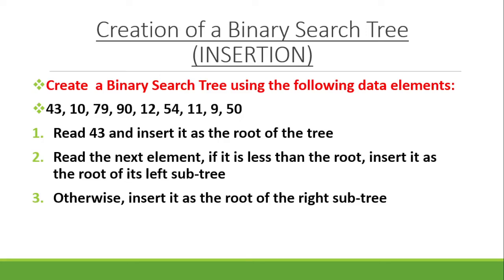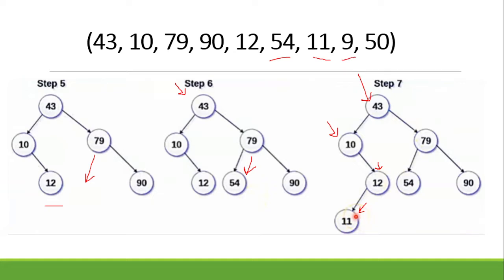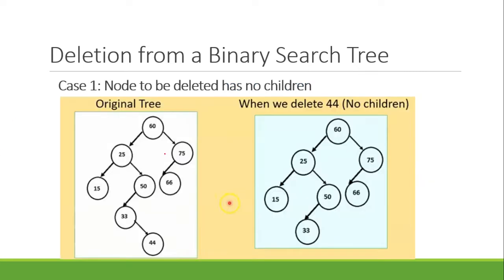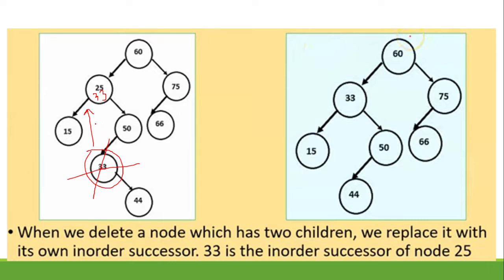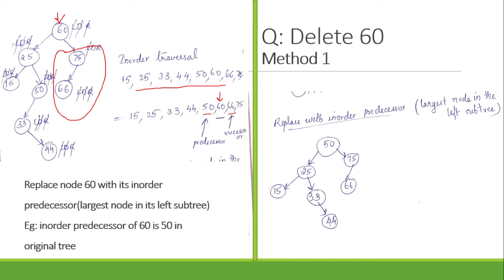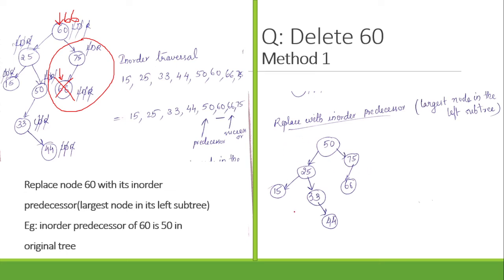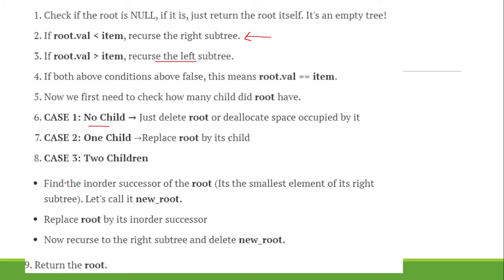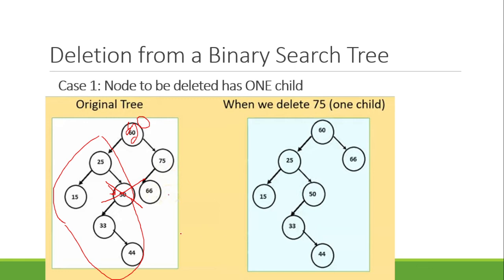INSERTION AND DELETION IN BINARY SEARCH TREE | BTECH | DATA STRUCTURES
Insert Operation in a Binary Search Tree
Inserting a value in the correct position is similar to searching because we try to maintain the rule that the left subtree is lesser than root and the right subtree is larger than root.
We keep going to either right subtree or left subtree depending on the value and when we reach a point left or right subtree is null, we put the new node there.
We have attached the node but we still have to exit from the function without doing any damage to the rest of the tree. This is where the return node; at the end comes in handy. In the case of NULL, the newly created node is returned and attached to the parent node, otherwise the same node is returned without any change as we go up until we return to the root.

This makes sure that as we move back up the tree, the other node connections aren't changed.
Deletion Operation
There are three cases for deleting a node from a binary search tree.

Case I
In the first case, the node to be deleted is the leaf node. In such a case, simply delete the node from the tree.
Case II
In the second case, the node to be deleted lies has a single child node. In such a case follow the steps below:

Replace that node with its child node.
Remove the child node from its original position.
Case III
In the third case, the node to be deleted has two children. In such a case follow the steps below:

Get the inorder successor of that node.
Replace the node with the inorder successor.
Remove the inorder successor from its original position.